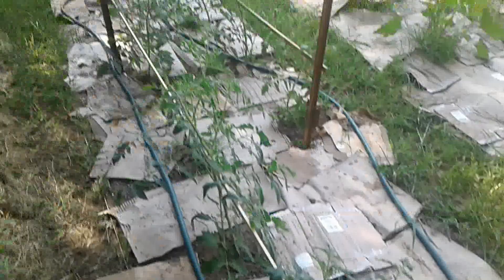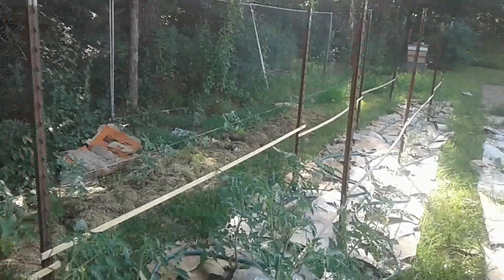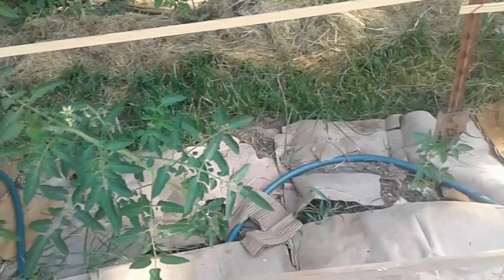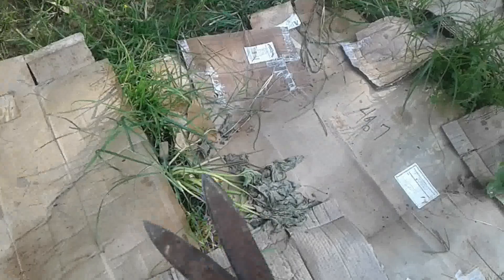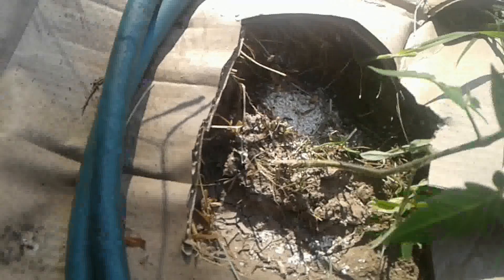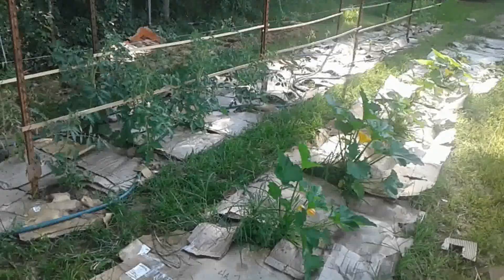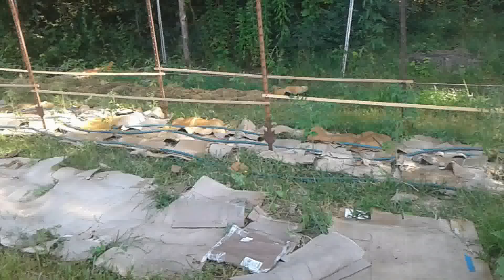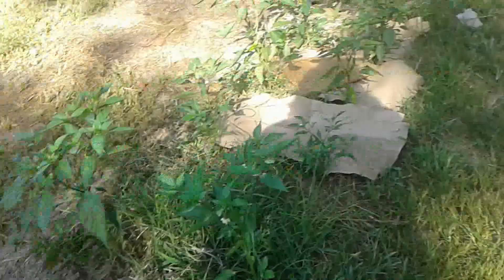Upbeat update on my garden!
A positive video about my garden! What a concept.